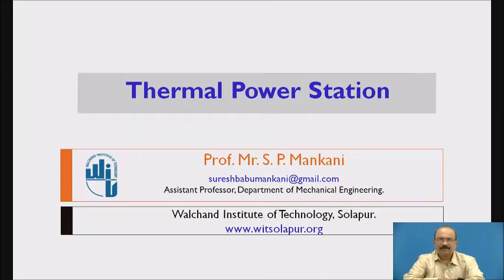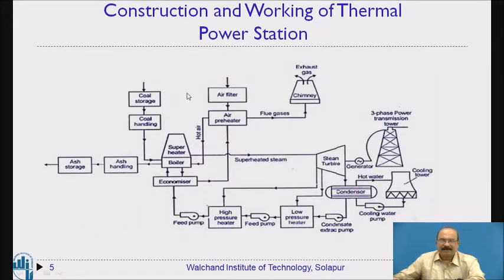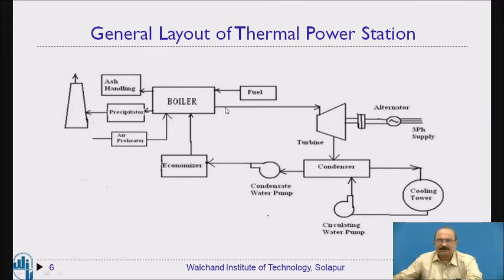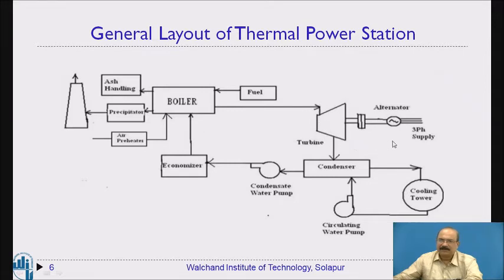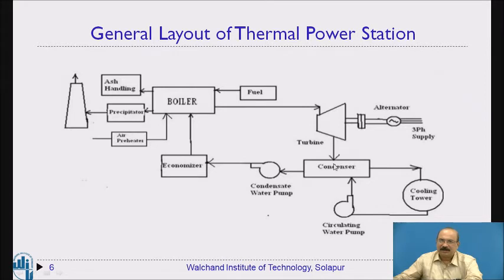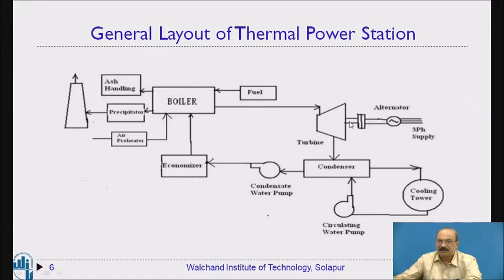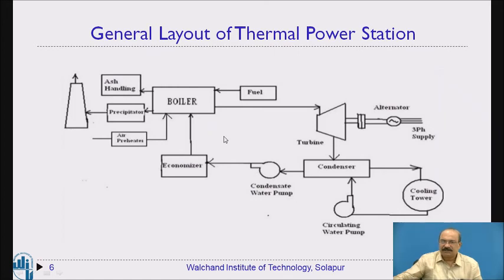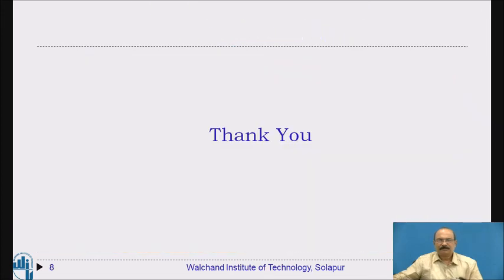Thermal Power Station